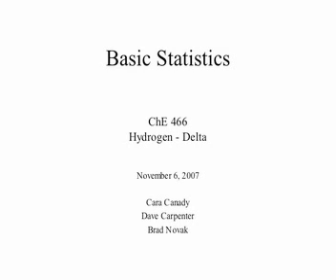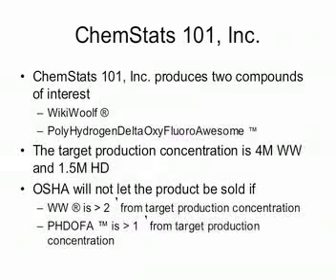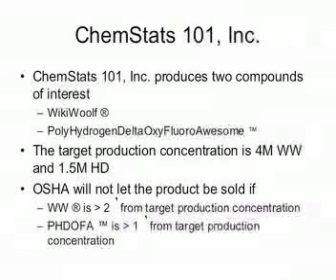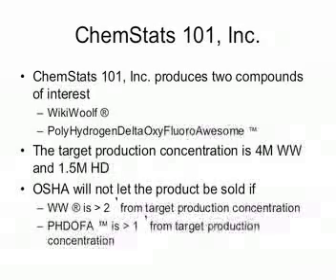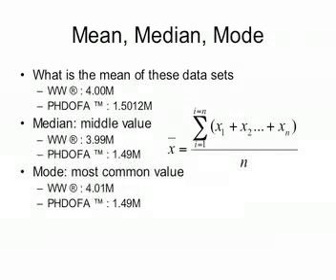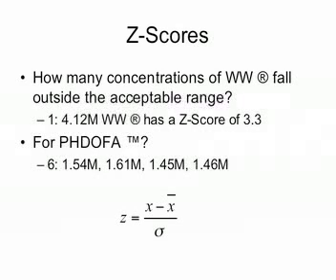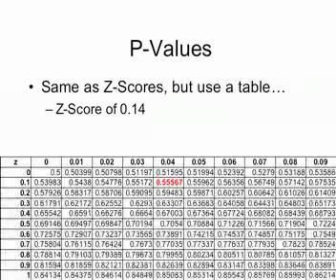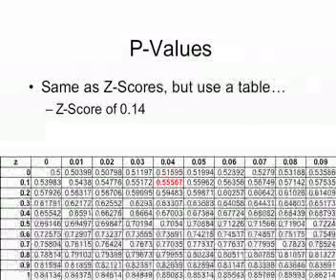Basic statistics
Six basic statistical calculations, presented in a Microsoft Powerpoint with accompanying narration.